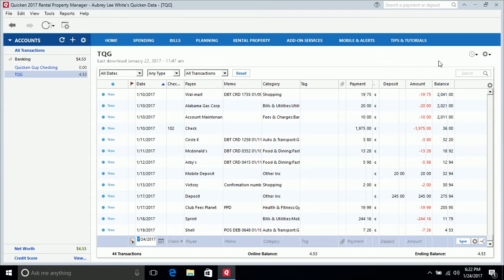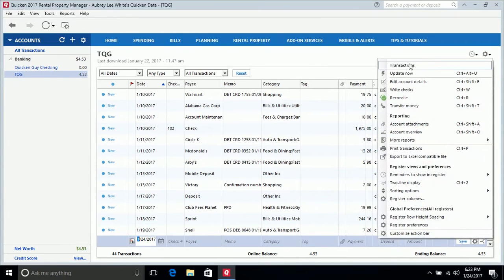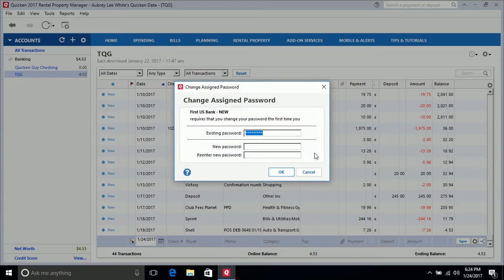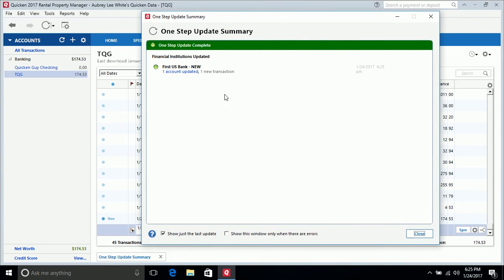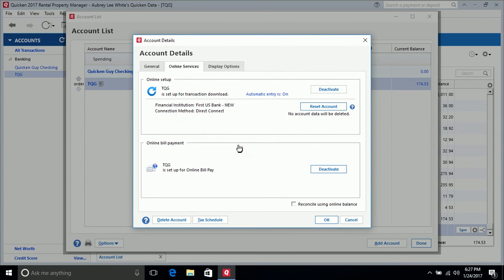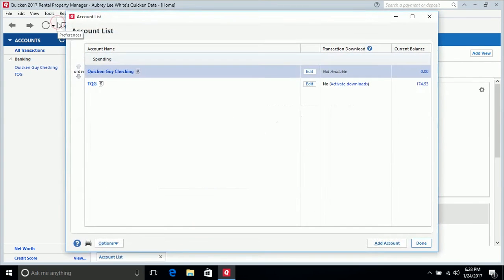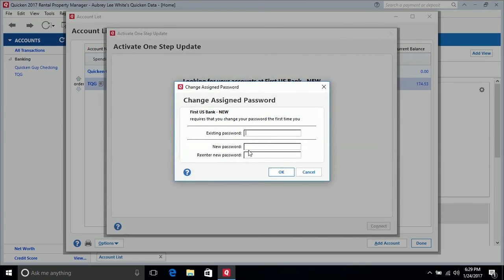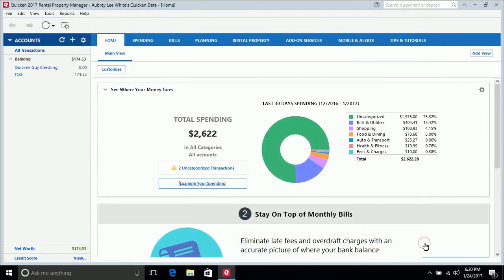Quicken Error CC 501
Error CC-501 when trying to update accounts